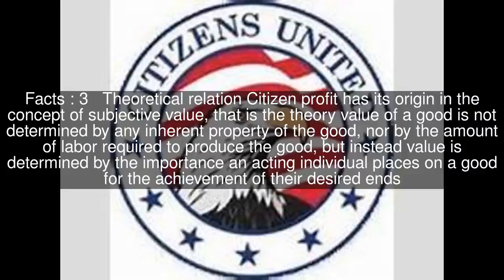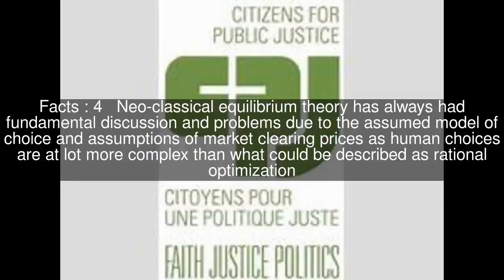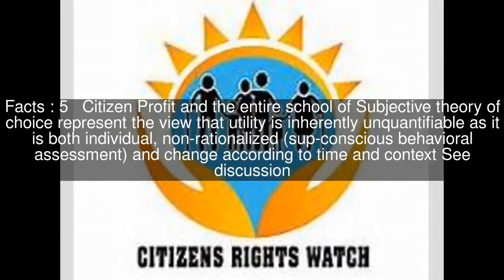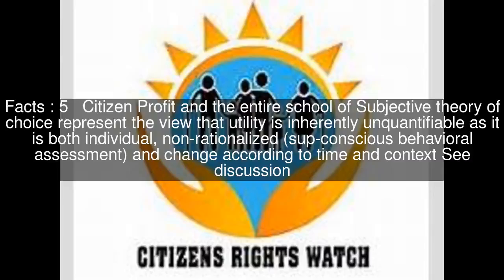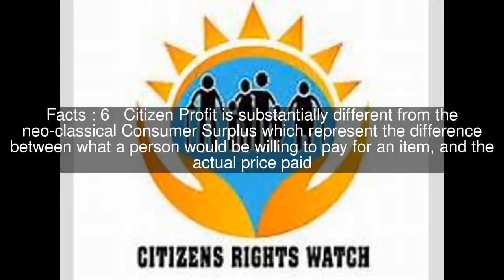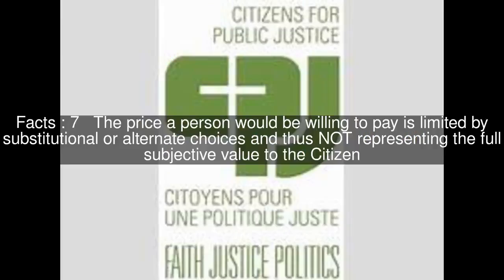Citizen profit Top #8 Facts